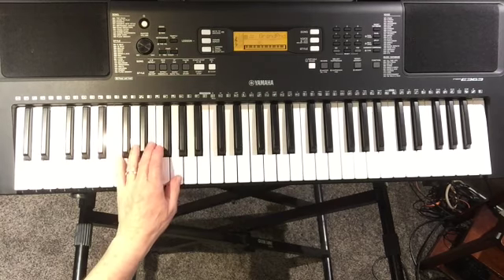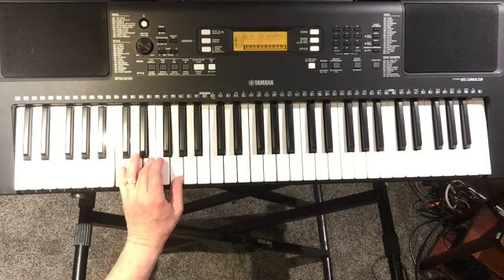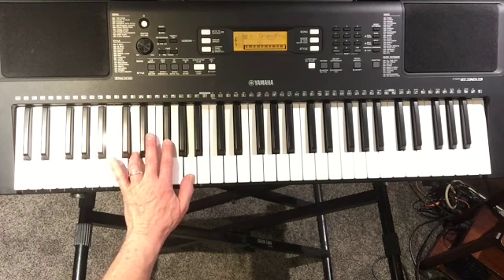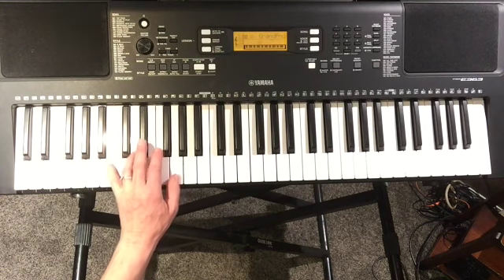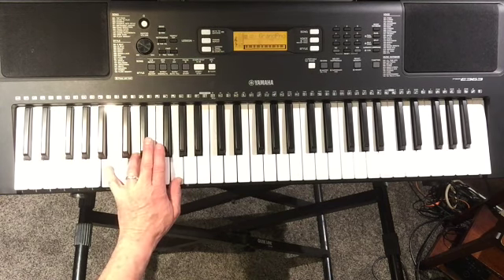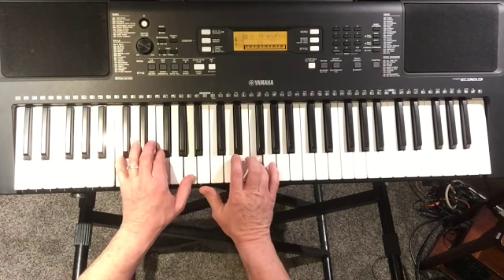Jingle Bells with Chords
This video is about Jingle Bells with Chords